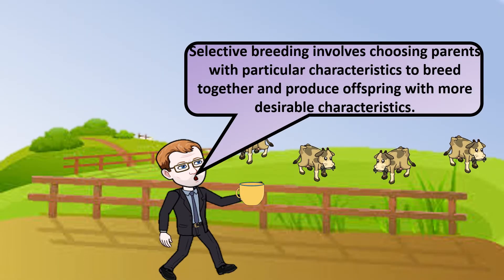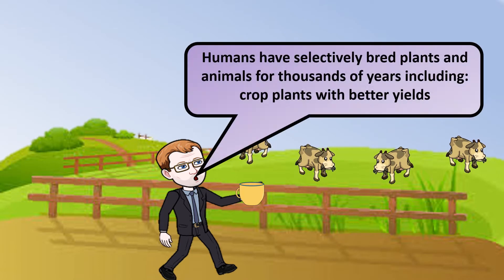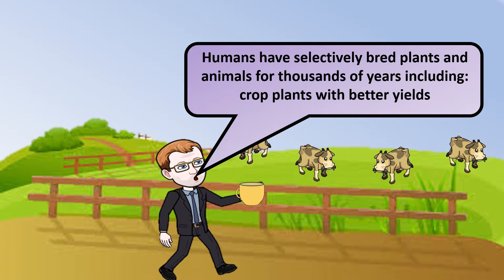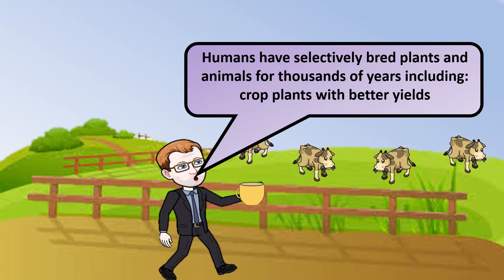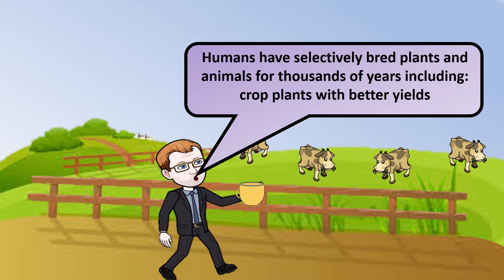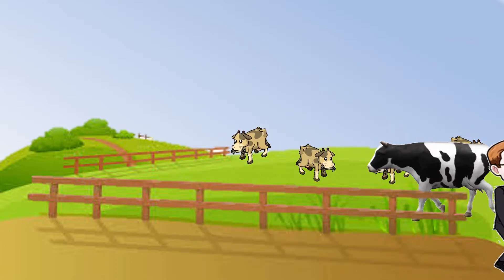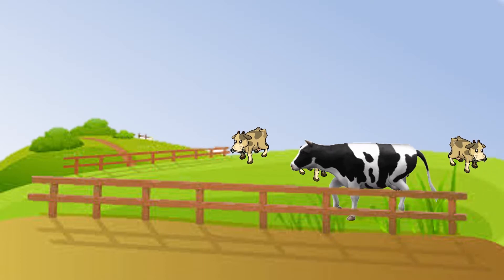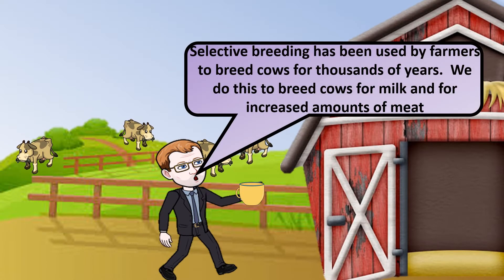KS3 Selective Breeding of Cows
This is a quick video looking at how cows can be selectively bred